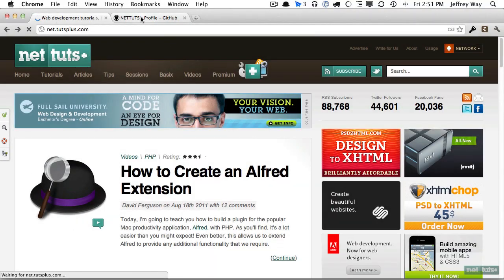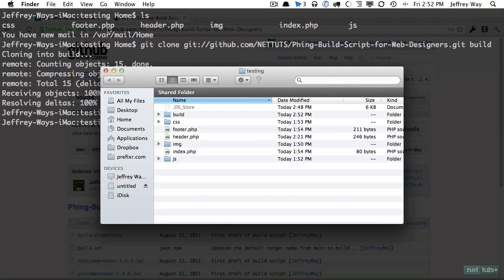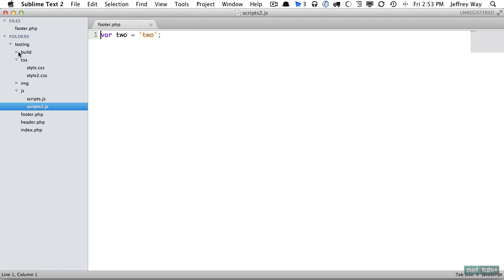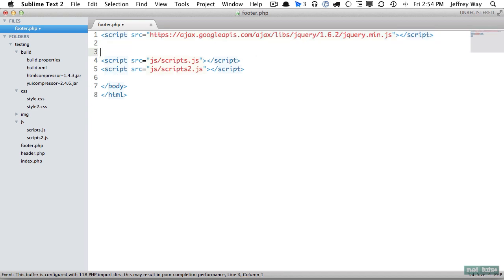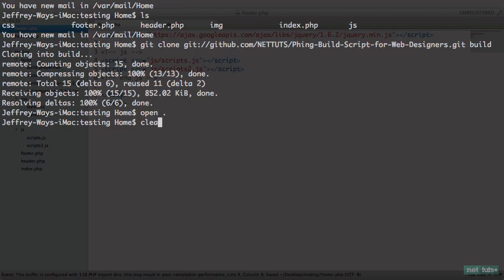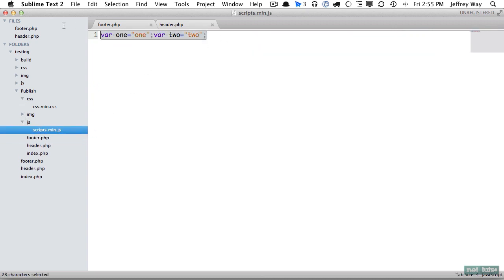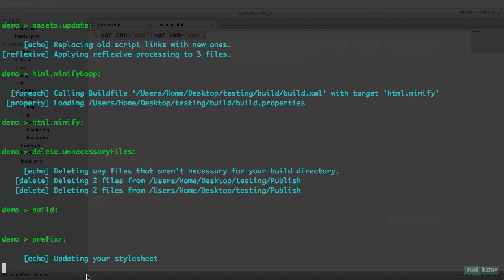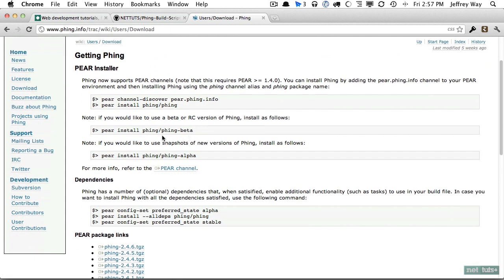How to Use the Nettuts+ Phing Build Script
We've created a build script for Phing that will give designers the ability to automatically compress and concatenate all of their stylesheets and scripts -- simply by typing five characters. I'll show you how to use it in this video.